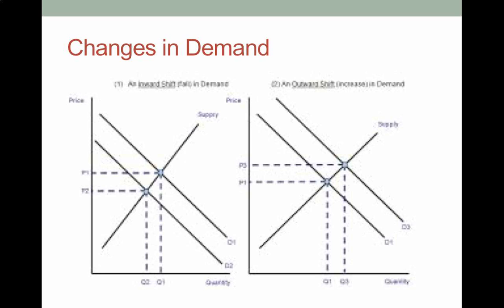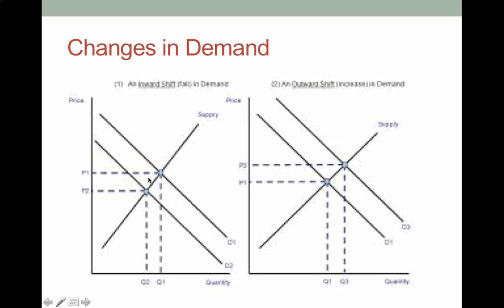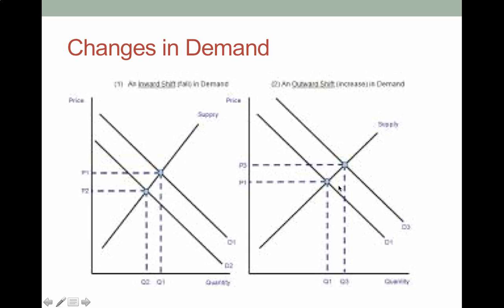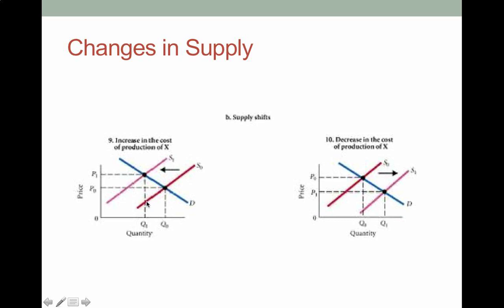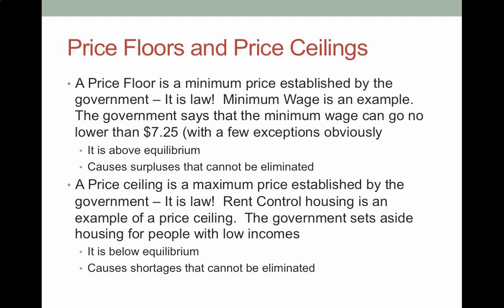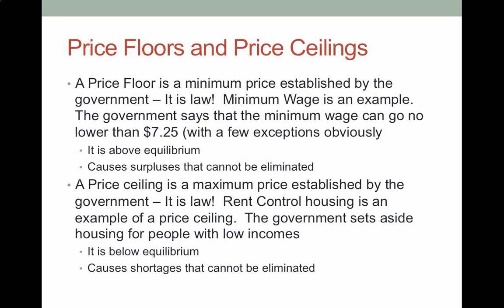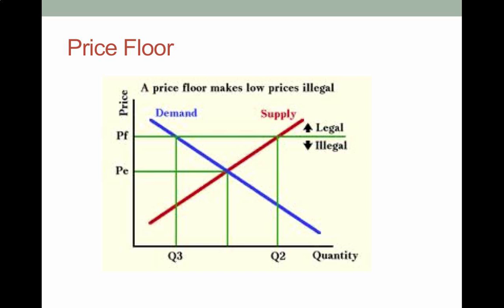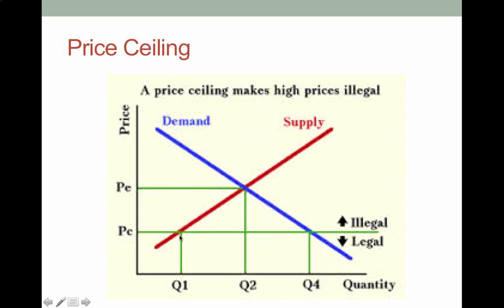Unit 6 Video 2 shifts, ceilings, floors